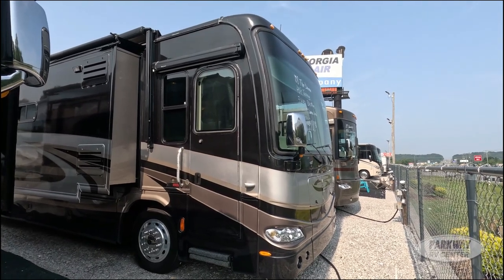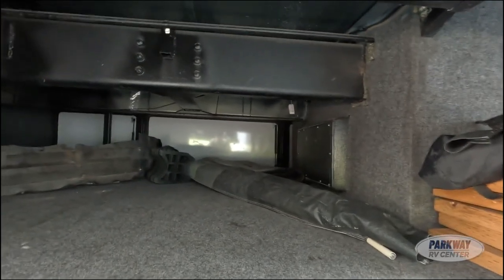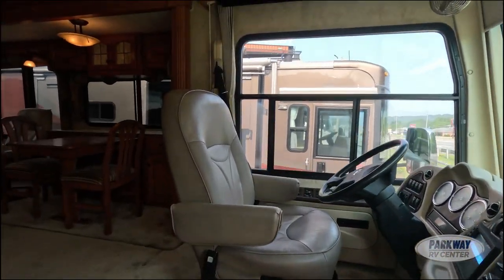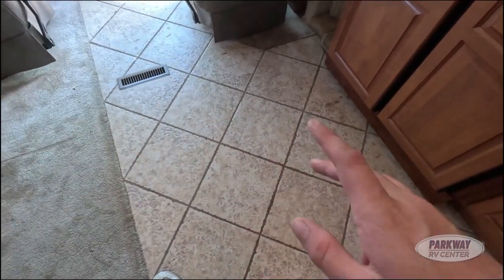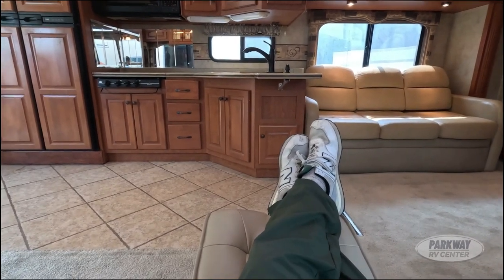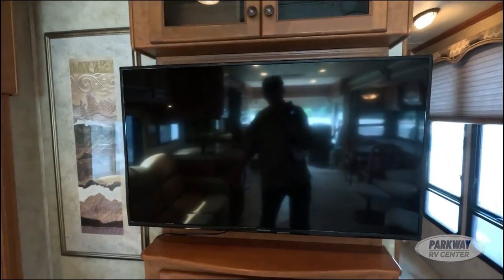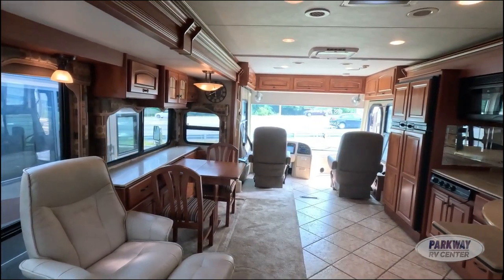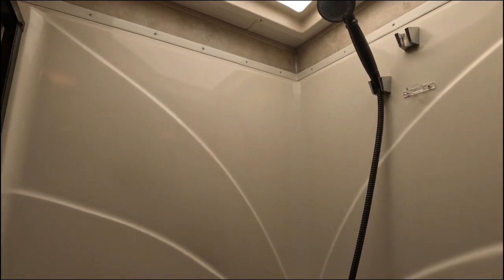2008 Damon Tuscany $74,900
HEY YALL !  Happy Monday! Check out this very nice 2008 Tuscany 4076 we just got in!